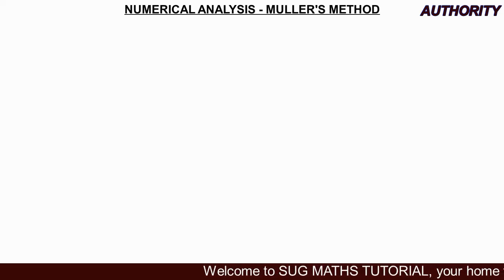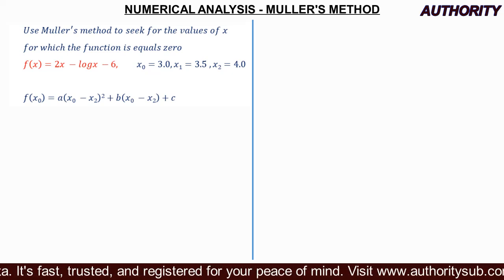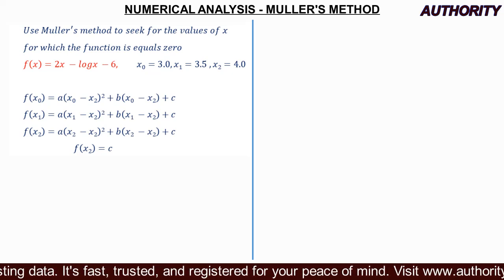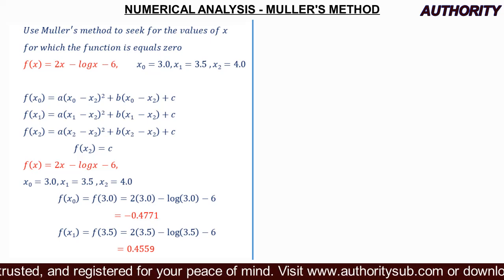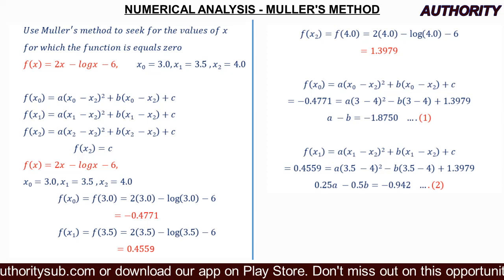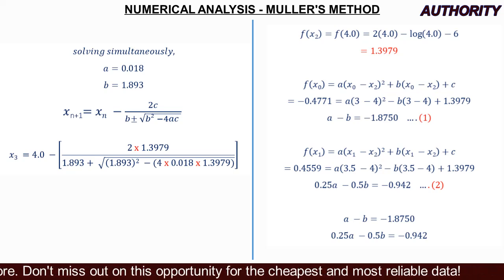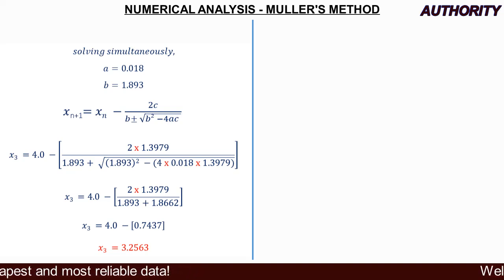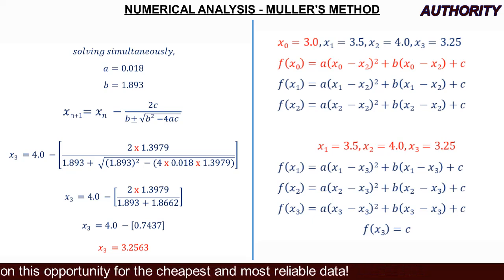Use Muller's method to seek for the values of x, f(x) = 2x - logx - 6